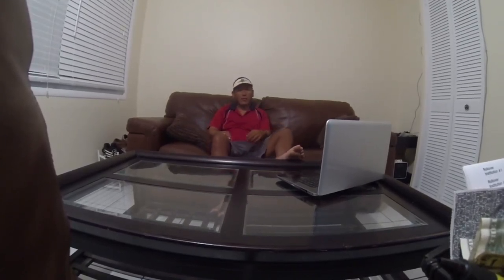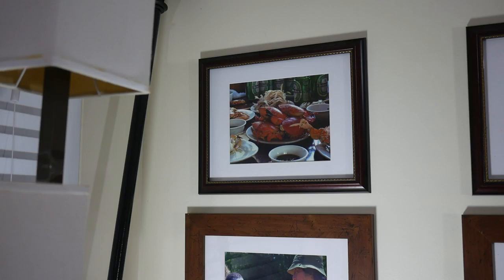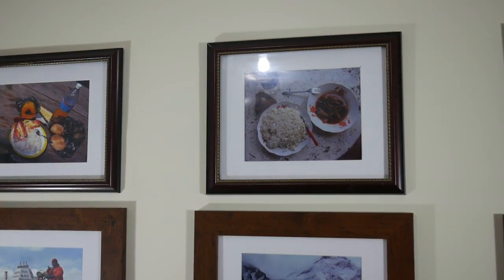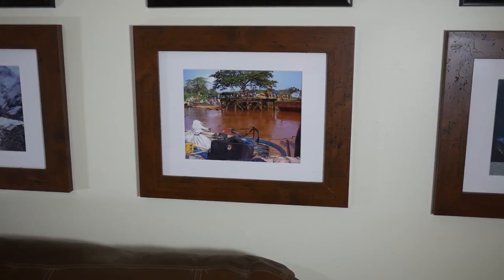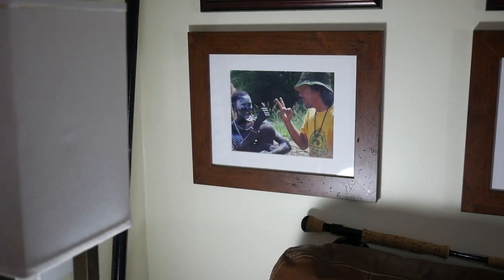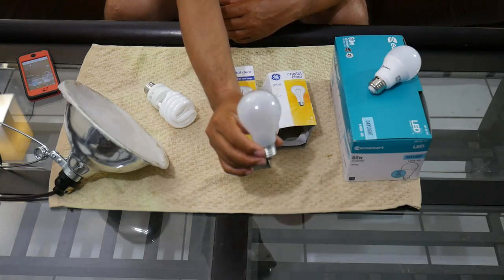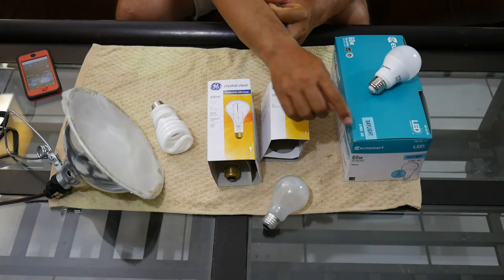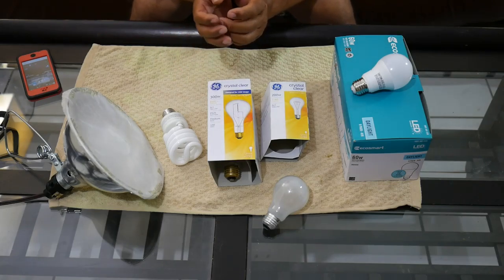My Home Studio Set-up - Photo Stories - YouTube Fishing #7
Here is a look at my evolving video back drop.  The key rule I am trying to portray is that you don't need anything fancy, but you do need to have a standard that is not going to lost viewers.  Bad lighting will create bad quality details.  Bad audio will basically make people click off immediately.  So, you don't need quality compared to channels that specialize in just talking in front of a camera (we are a fishing channel), but that doesn't mean your video quality can be shoddy.

Lighting is the most important factor for getting crisp clean video.  No difference between filming on a sunny day versus a cloudy day.  Clear sunny days makes everything look cinematic.  Low lit days causes a washed out appearance where everything is fuzzy and blah.  Lighting can be a very cheap but big bang in return.

Audio is a close second especially for talking videos.  Nothing will scare off a viewer faster than a poor audio clip.  Built in microphones are poor quality regardless of the camera.  With so many cheap external microphone options, there is no reason to live with poor quality video.

So, in general, with these style videos which involve just sitting in front of the camera, it creates a lot more focus on the external factors such as video quality and audio quality.  These are the time that you need to make sure that the quality is as good as your equipment allows. For $3 you can improve your lighting and for $5 you can get an external microphone and fix your audio issues.  So cost is not an issue.  Always be improving.

The Kayaks
1) 2010 Wilderness Systems Tarpon 140.
2) 2012 Hobie Adventure Island w/ Outboard Motor Mount
 - 2010 Suzuki 2.5 HP 4-Stroke Outboard
 - Lowrance Hook-5

The Rods/Reels

1) 7' MH Shimano Teramar, TMS-X70MH, Line Wt. 10-20lb, Lure Wt 1/2-1 1/2oz, Power: Medium Heavy, Action: Extra Fast

2) 7'  H Shimano Teramar, TMS-F70H, Line Wt. 15-20lb, Lure Wt 1/2-2oz, Power: Heavy, Action: Med Fast

3) 6'6" XXH Offshore Angler - Ocean Master Freestyle Jigging Trigger Rod, OM66XXHT, Line Wt. 80-200, Lure Wt, 7 1/2 - 13 1/2oz, Power Extra Extra Heavy

4) 7'6" M Hurricane Calico Jack IM7, CAJ-457, Line Wt. 8-17lb, Lure Wt 3/8-3/4oz, Power: Medium

5) 6' Ande Tournament Stand Up Rod, ASU-601A SDRMH, Line Wt. 20-50, Power: Medium Heavy

6) 6'6" Shimano Trevala, TVC-66MH, Line Wt. 50-100lb, Jig Wt 50-100g, Power: Medium Heavy, Action: Medium Fast

7) 7' Shimano Trevala, TVC-70ML, Line Wt. 20-50lb, Jig Wt 55-135g, Power: Medium Light, Action: Medium Fast

Filming

Panasonic G7
Panasonic 20mm F1.7 Lens
Takstar SGC-598 Shotgun Microphone
Boya By-m1 3.5mm lapel microphone